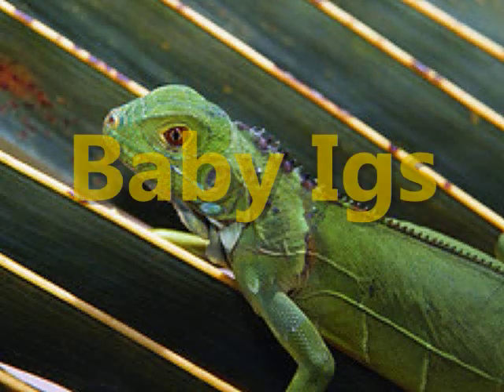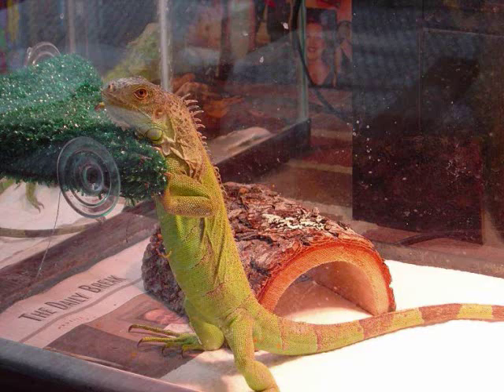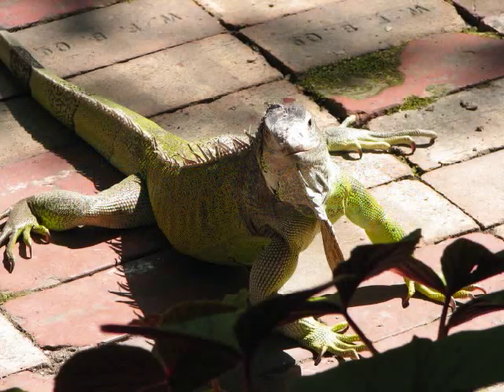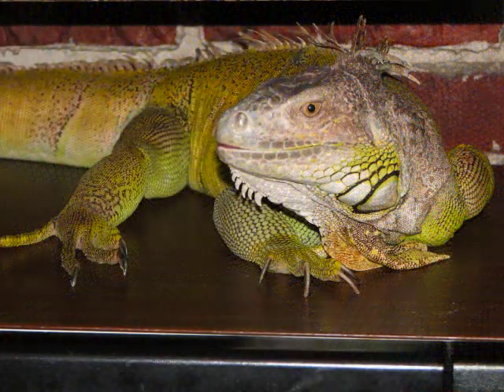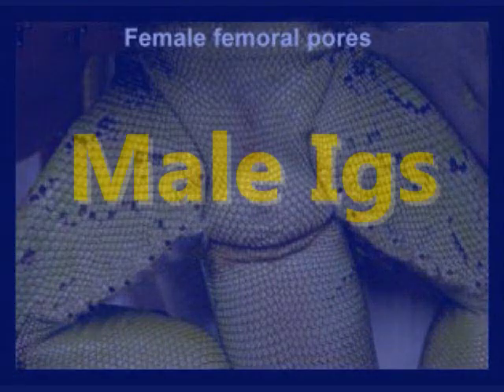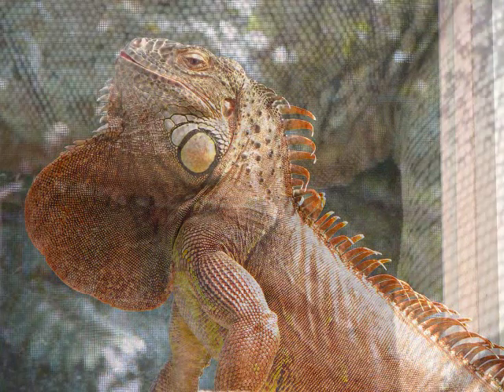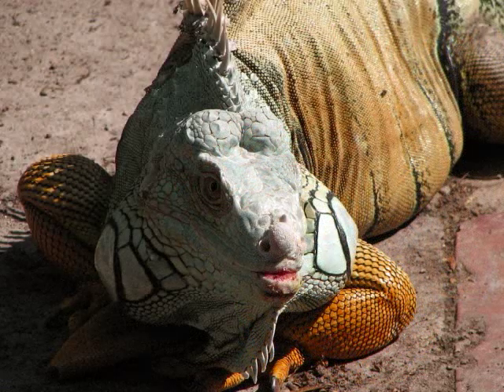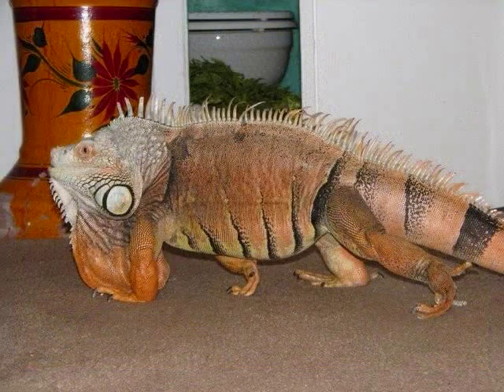Telling a Male from a Female Iguana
How you tell one from the other.